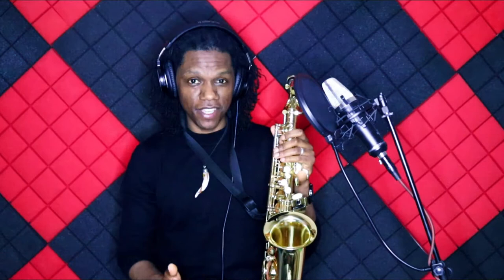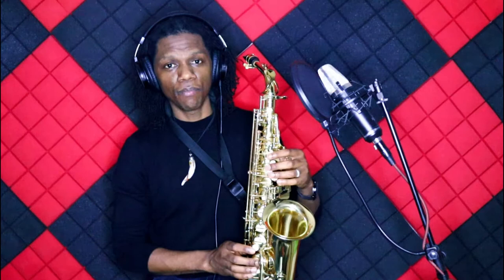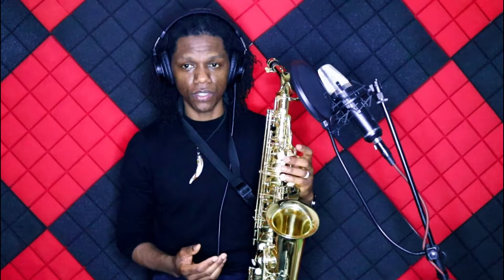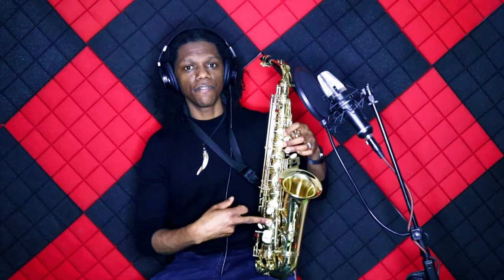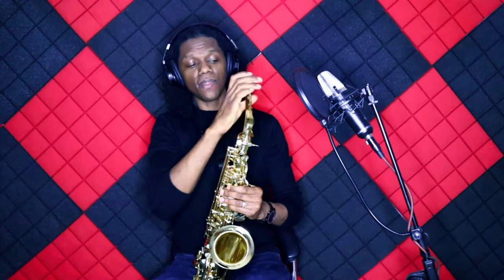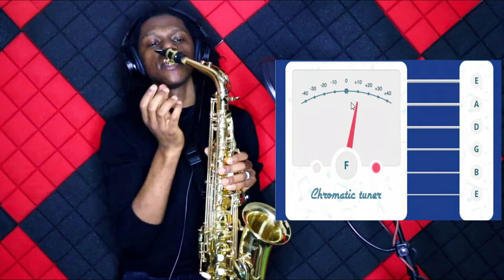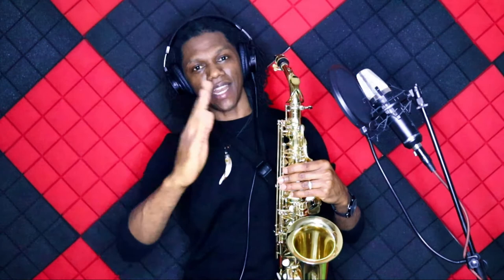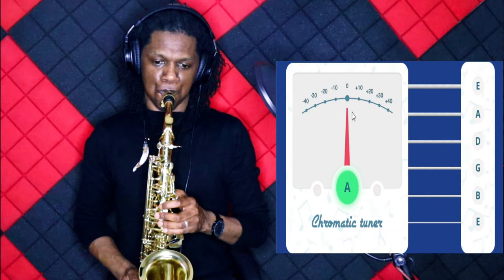How To Tune Your Saxophone Saxophone Beginner Lesson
Tune your saxophone the right way. Playing out of tune isn't any fun especially when you are jamming with other musicians. In this video, I walk you through the step by step process of getting your saxophone properly tuned.

Get your FREE!!!
FREE!!! Saxophone Audio editing and mixing course